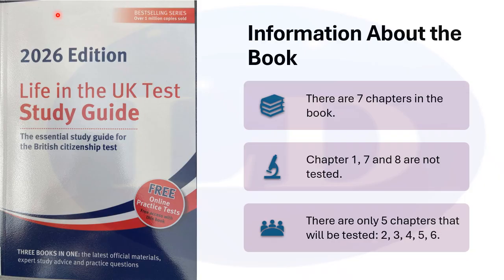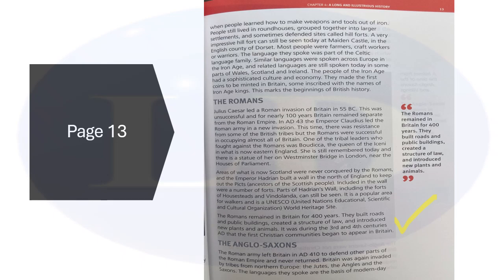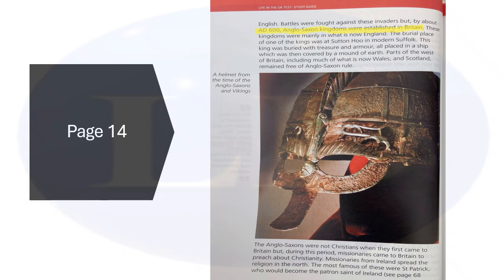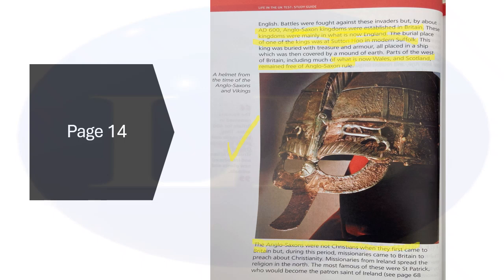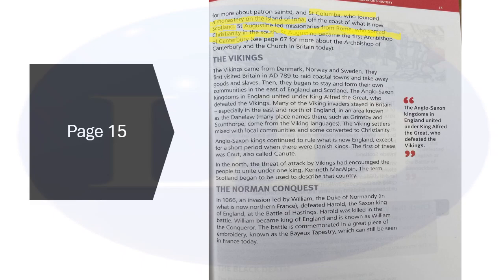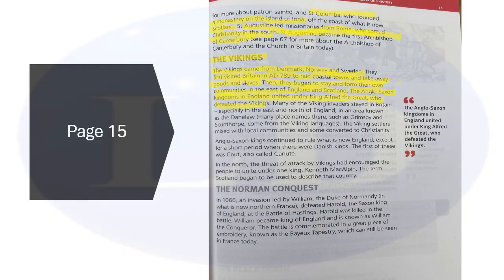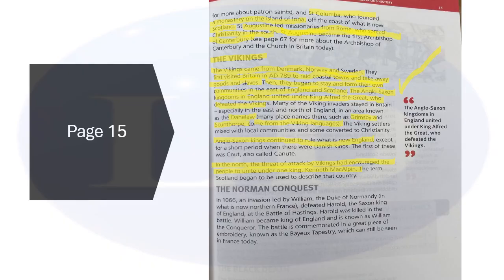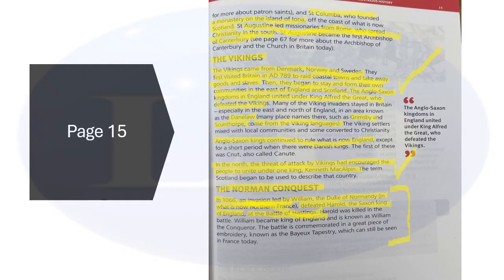Life in the UK Test 2026 Course: Lesson 6 (Official Study Guide English Version)